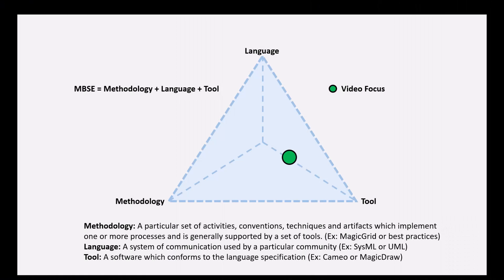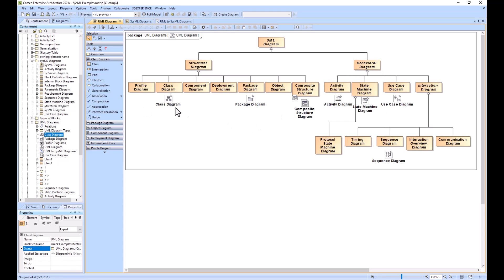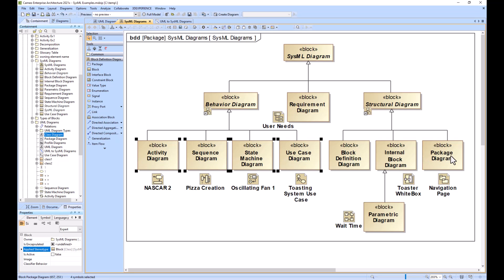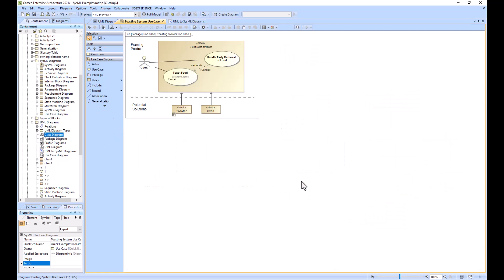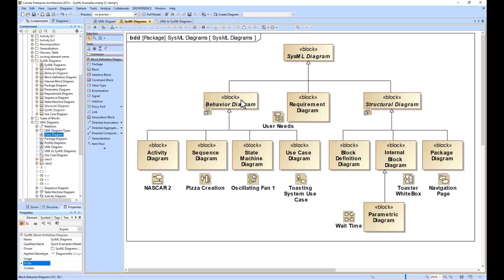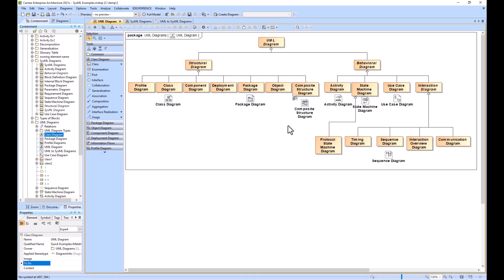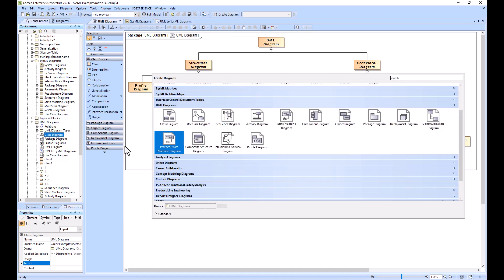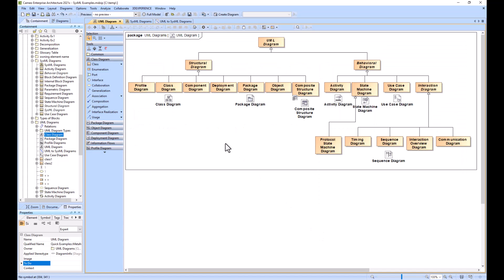SysML vs UML Diagrams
This example shows all of the Systems Modeling Language (SysML) and Unified Modeling Language (UML) diagram types which can be created within Cameo.  It shows a mapping between the UML Diagrams which correlate to the corresponding SysML diagram.

0:00 Introduction
0:16 UML Diagrams
0:42 SysML Diagrams
1:01 Mapping Between UML and SysML Diagrams
1:13 Use Case Comparison
1:29 Class & Block Definition Comparison
1:42 Activity Comparison
2:07 How to Create SysML & UML Diagrams within Cameo
2:44 Final Thoughts

-MagicDraw 19.0
-MagicDraw 2021x
-MagicDraw 2022x

-Microsoft Vizio